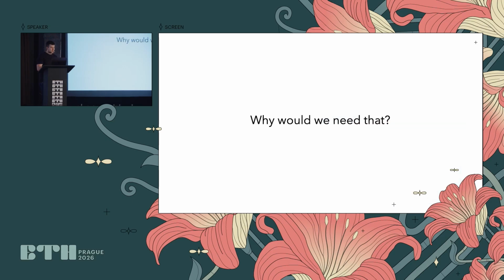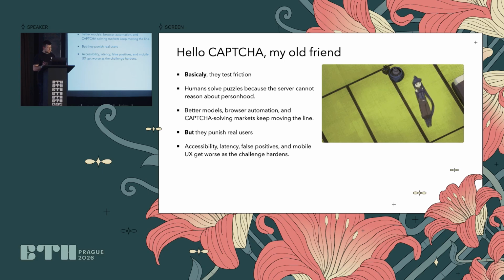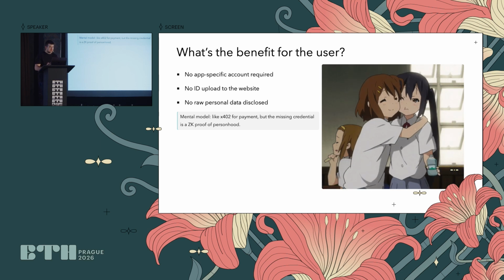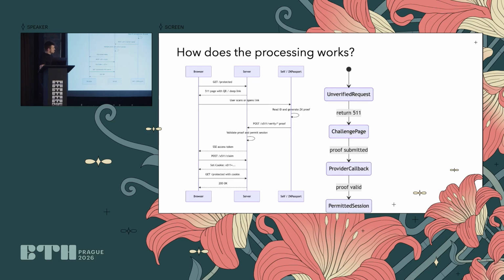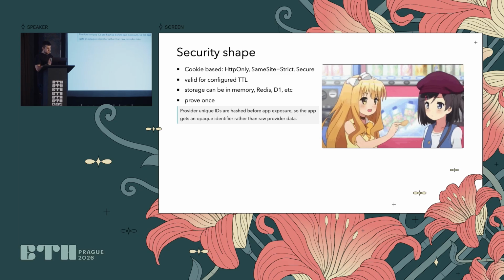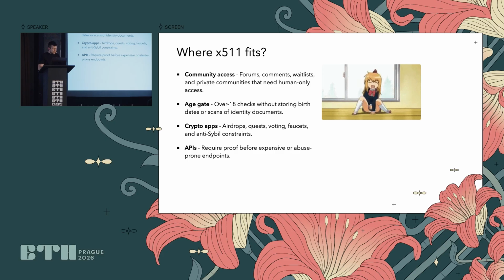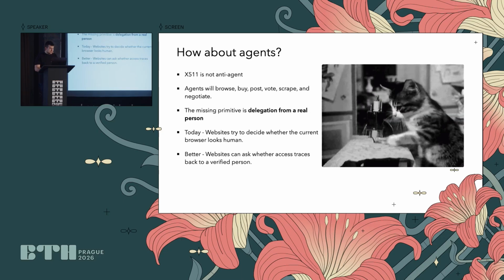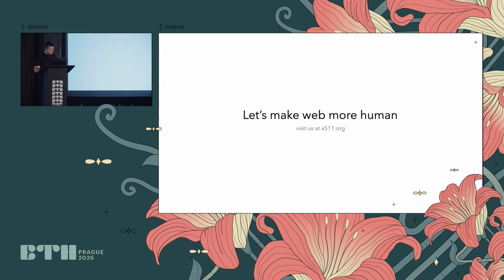Privacy-Preserving Proof of Personhood at the HTTP Layer - Viki Val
As AI agents take over more web traffic, CAPTCHAs and account-based gates are starting to fail. This talk introduces X511, an HTTP-layer proof-of-personhood protocol that uses zero-knowledge proofs from identity documents to verify that a visitor is human without exposing personal data, and shows how the model can be implemented as ordinary web middleware.